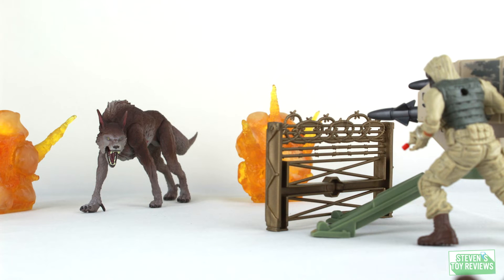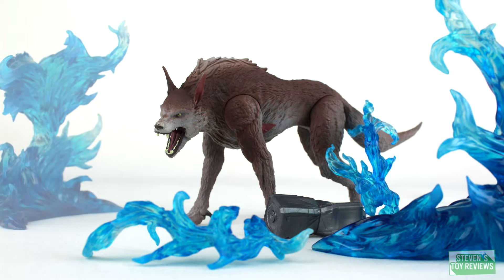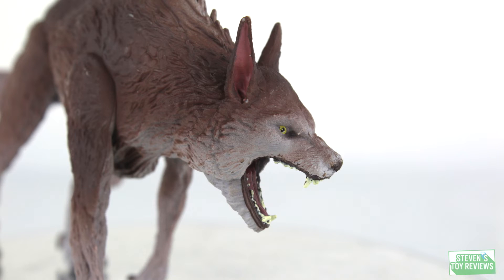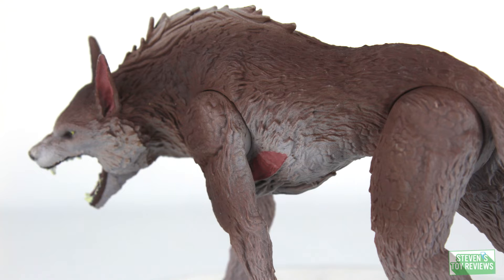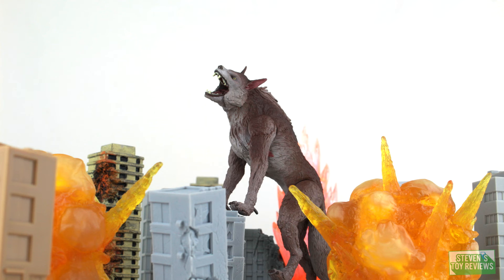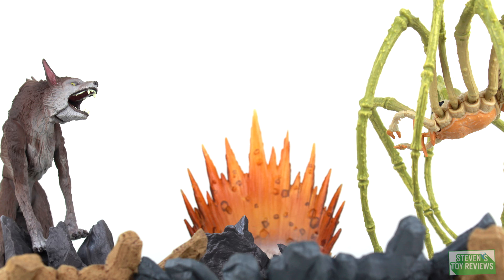Rampage Canister Contact Ralph Review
AND I'M HUNGRY LIKE THE WOOOOOLLLFFFF